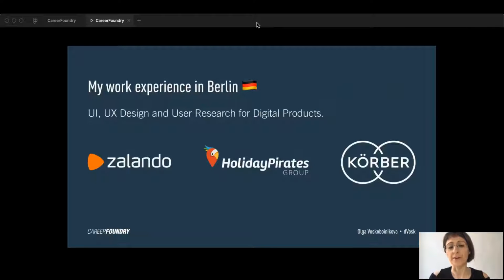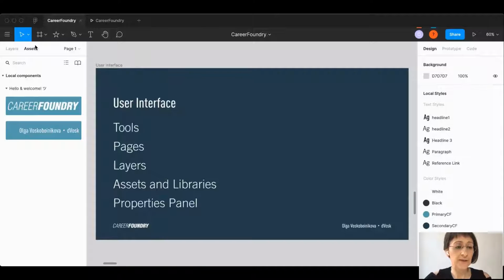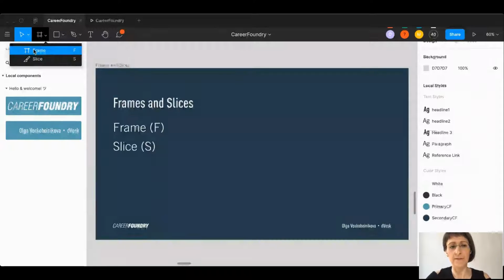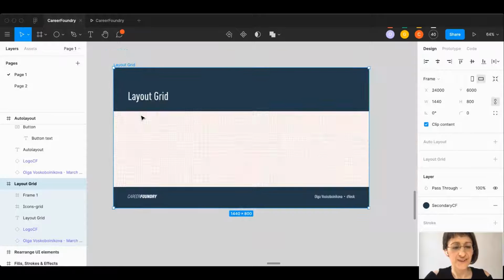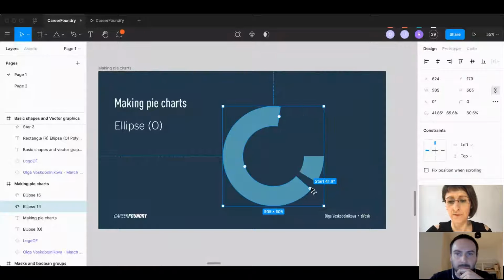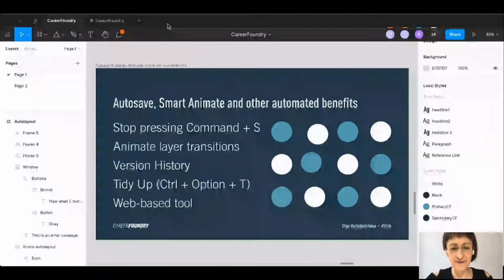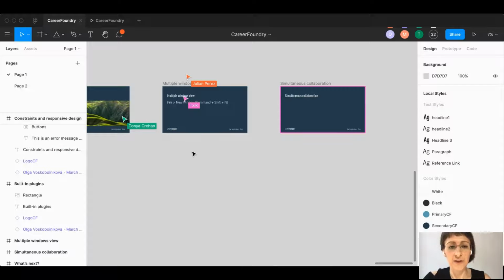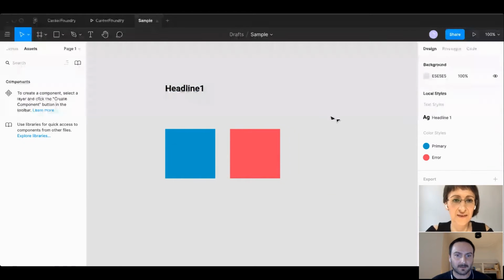Designing And Prototyping With Figma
Featuring robust design, prototyping, and code-generation tools for every phase of the design process, Figma is one of industry’s leading UI design applications. But how do you actually use it?
By the end of this video, you’ll understand the basics of this popular prototyping tool—walking through the features that make it powerful and discovering its comprehensive interface.
This is a recording of a live webinar hosted on May 20th, 2020 by Olga, CareerFoundry’s UI design mentor.

Here’s what we also covered:
• Combining and editing shapes with boolean groups
• Making pie charts (it’s a piece of cake!)
• Text and color styles